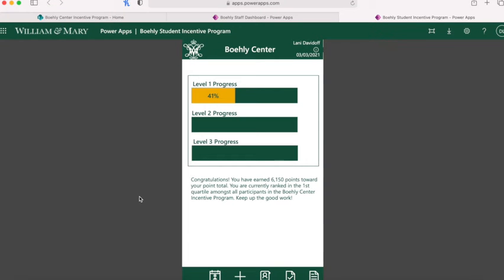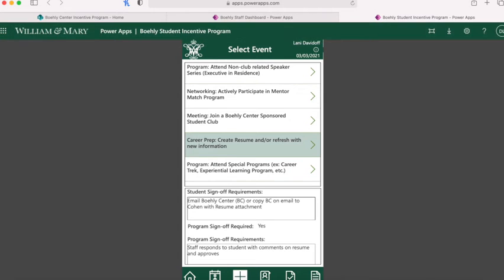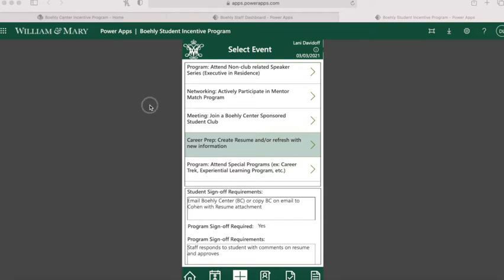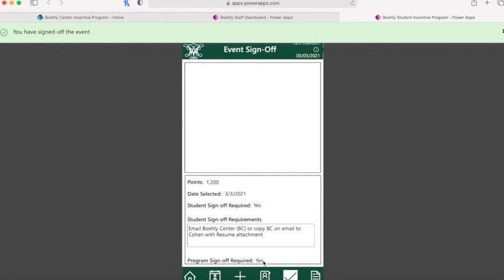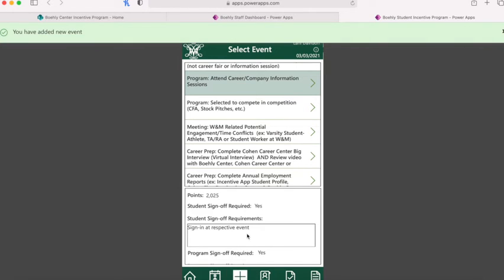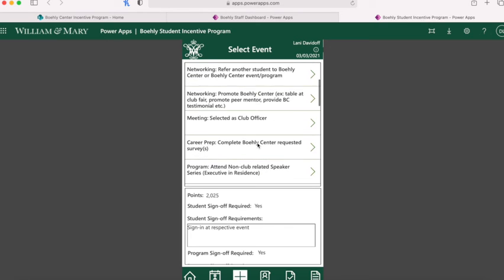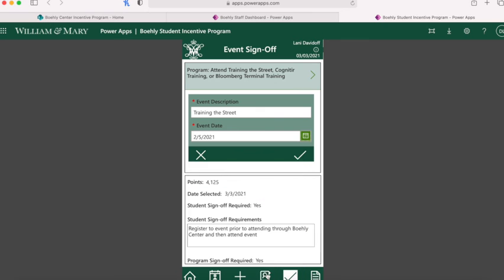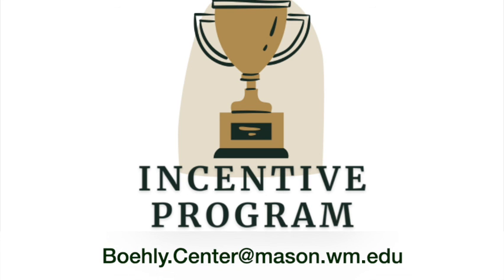Boehly Center Incentive Program - Adding, Deleting, & Signing off Events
Learn how to earn points via our Boehly Center Incentive Program with this quick tutorial!